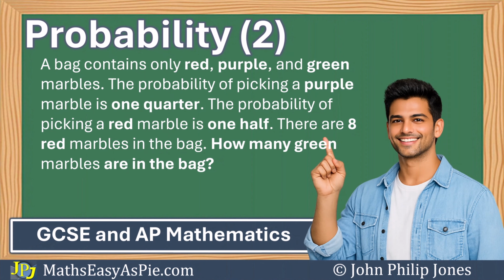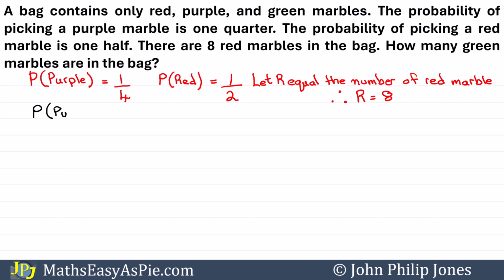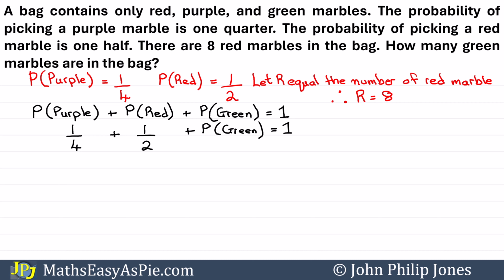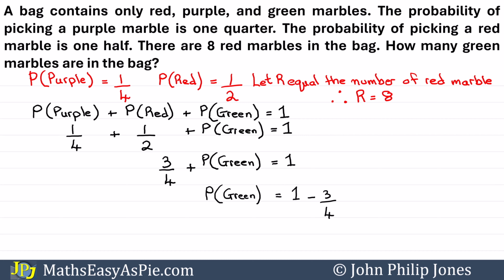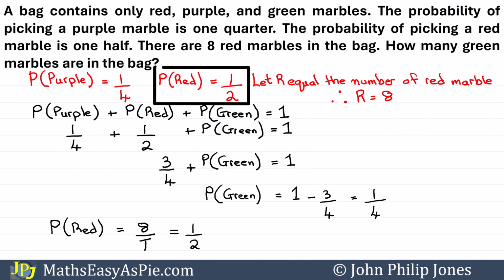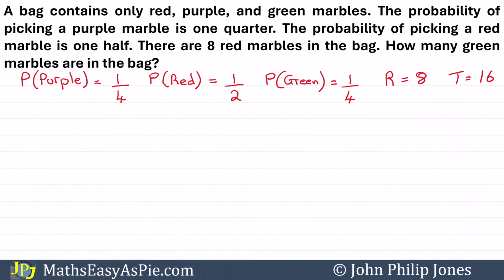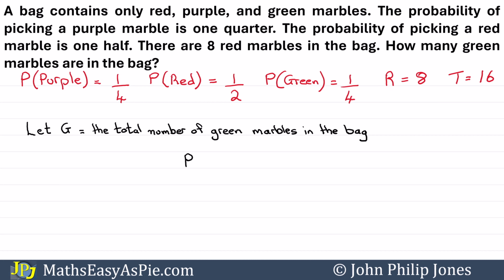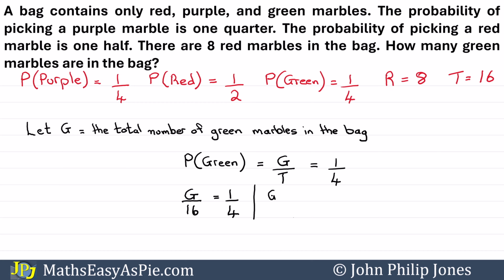Probability Puzzle: Finding the Green Marbles Step by Step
In this short lesson, we solve a fun probability puzzle about red, purple, and green marbles in a bag. You’ll see how to use fraction probabilities to find the total number of marbles, then work out how many green marbles there must be step by step. Perfect for revising basic probability, fractions, and worded maths problems.

What you’ll learn:

Using probabilities to find missing information

Adding fractions so they make a whole (1)

Linking probability and number of items in a bag

Great for: KS3/KS4 students, teachers, and anyone brushing up on probability.